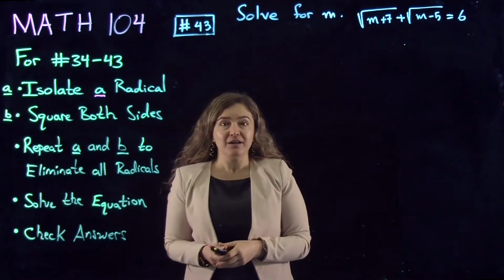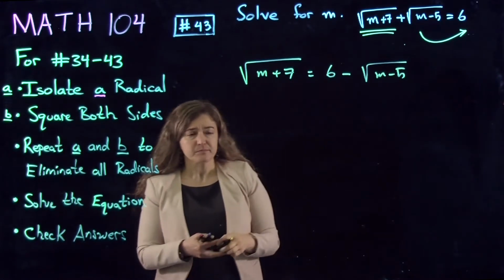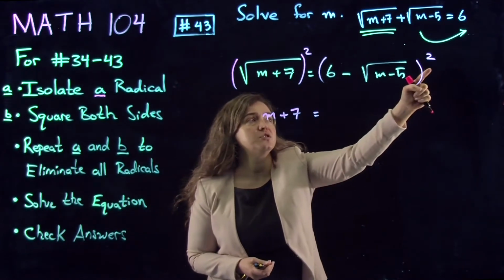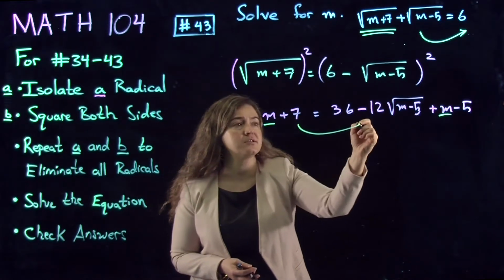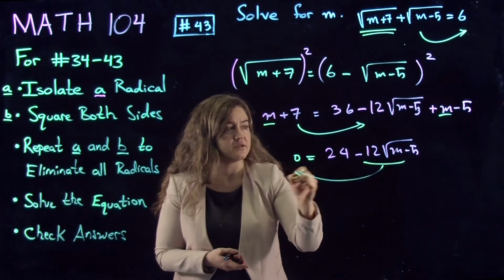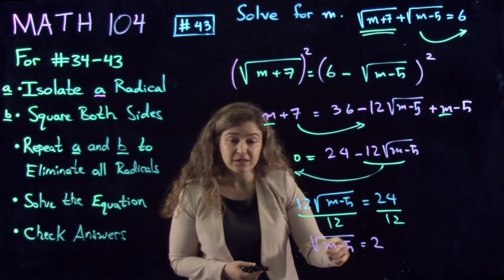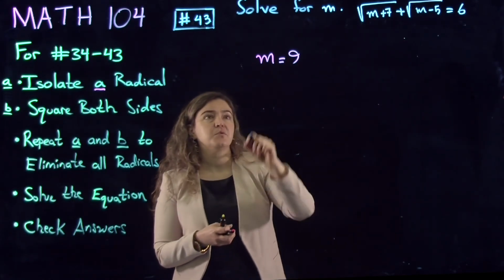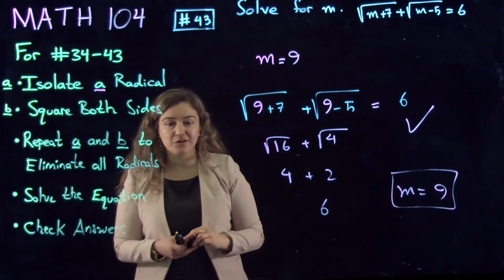MATH 104 043 m4v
Gateway Exams, Precalculus, University o Kansas